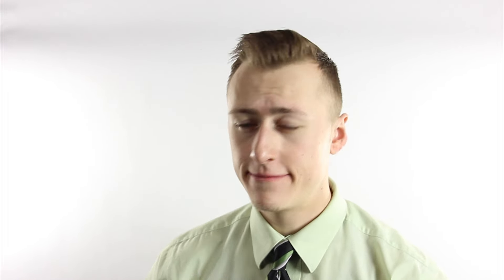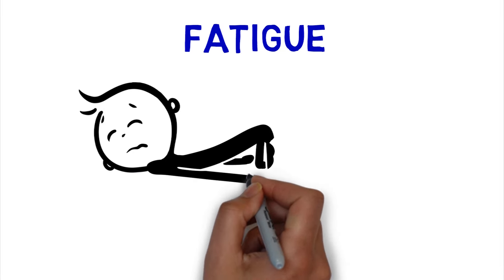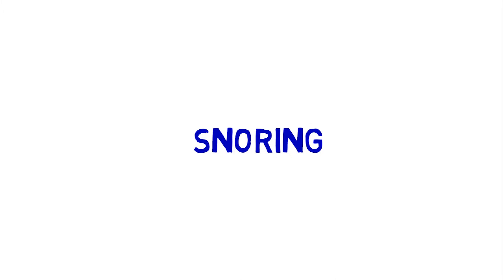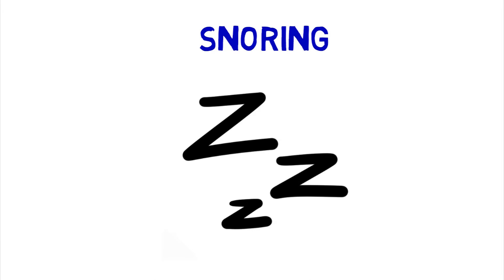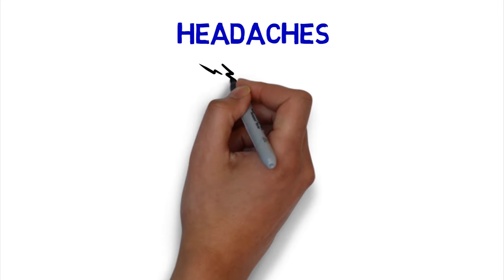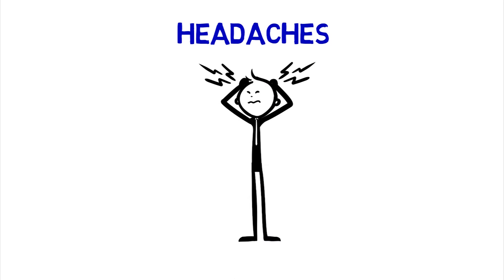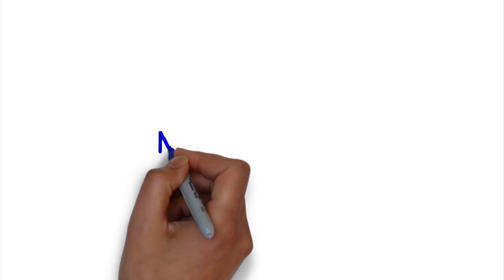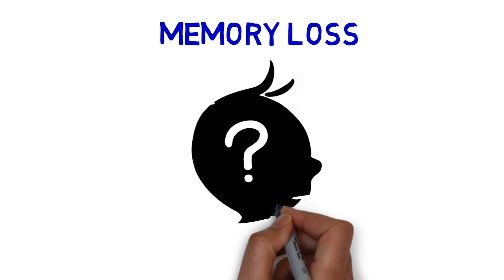What is Sleep Apnea?